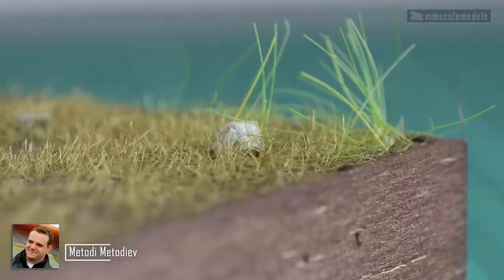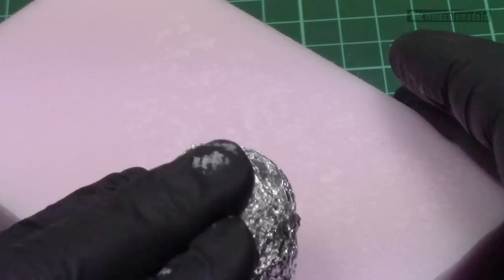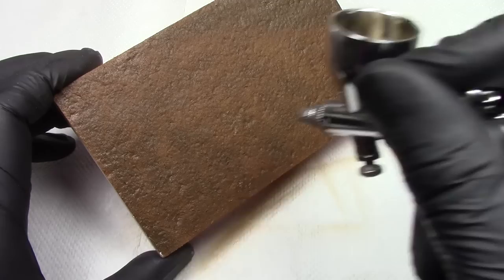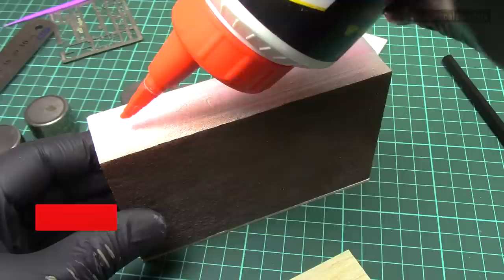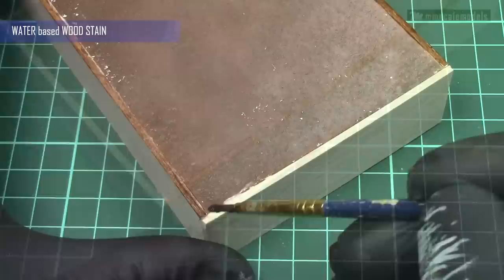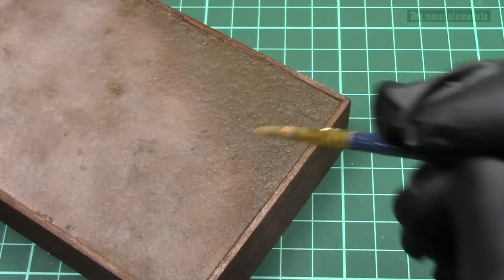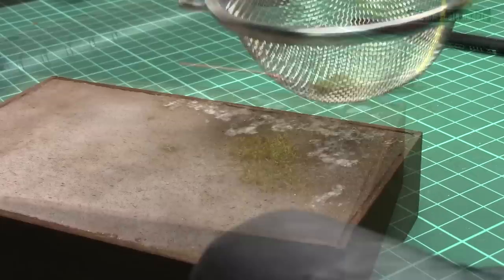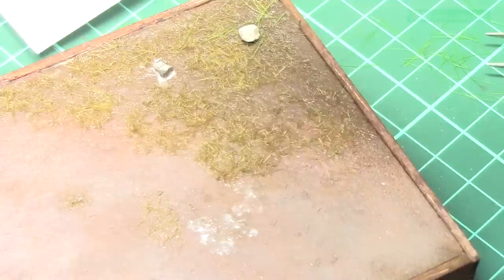How to build an awesome display base for your scale model - tutorial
Put your scale model in context and win the points in the contests with a little effort. In this video I will show you how i build an awesome display base for my BF-108 for less than a day of work. Enjoy